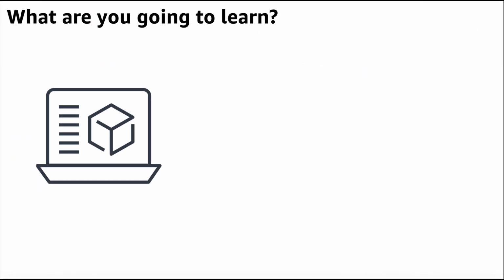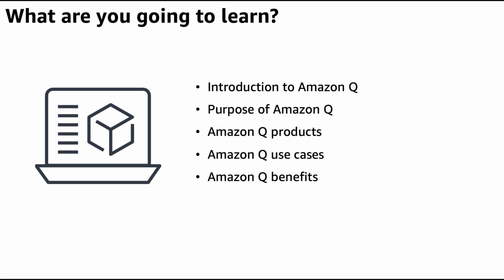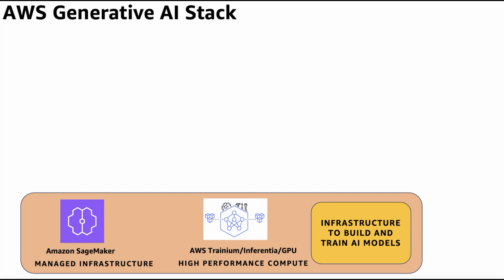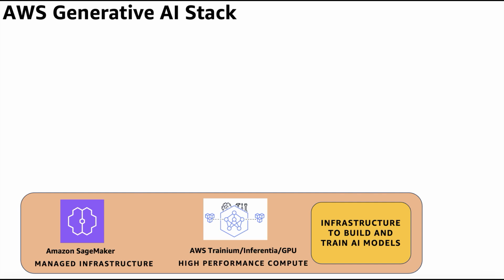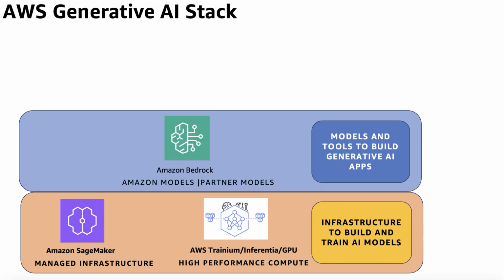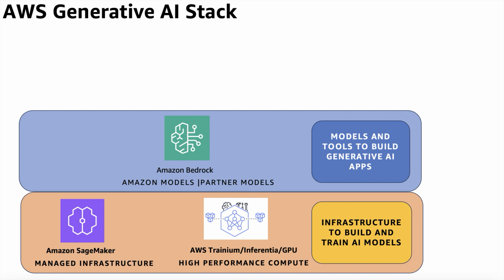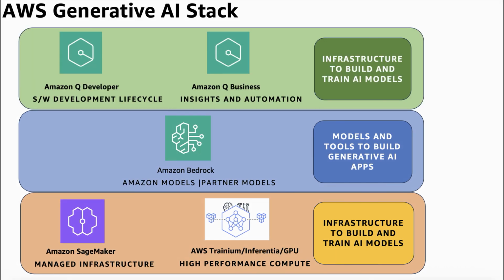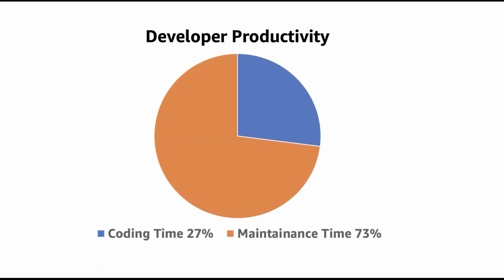Amazon Q Masterclass Part1 | Boost Productivity by 10X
Amazon Q Masterclass teaches you how to use AWS's most capable generative AI assistant to accelerate software development and boost productivity by 50%.

In this Amazon Q tutorial, you'll learn how Amazon Q transforms software development with generative AI. Discover how Amazon Q Developer increases code acceptance rates to 50%, reduces troubleshooting time by 50%, and helps developers focus on innovation instead of maintenance. This comprehensive Amazon Q guide covers the AI stack, security features, and real-world use cases for developers and cloud architects.

✅ Amazon Q Developer for 50% code acceptance rates
✅ AWS AI stack: SageMaker, Bedrock, Amazon Q
✅ Security & privacy features for enterprise
✅ Real customer success stories
✅ How to boost developer productivity

02:16 AWS Generative AI Stack Overview
06:39 Developer Productivity Statistics